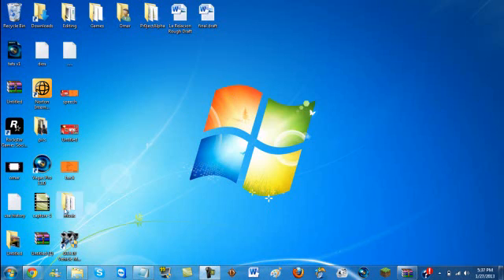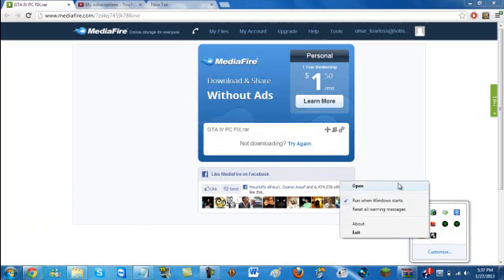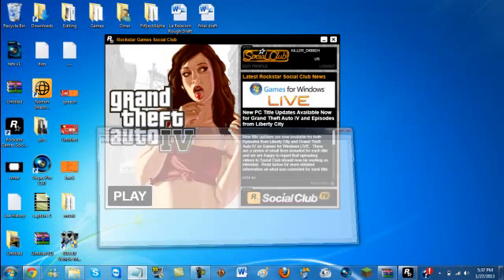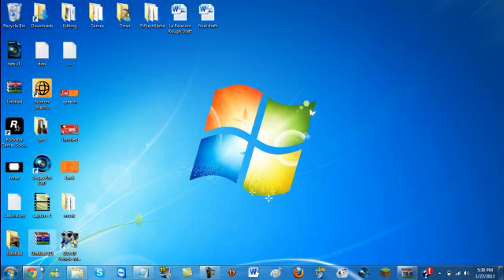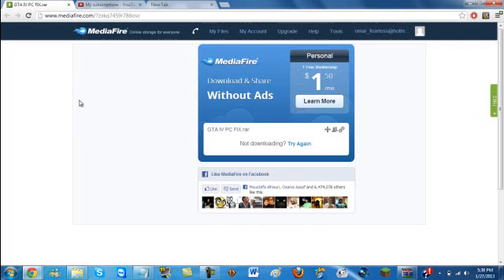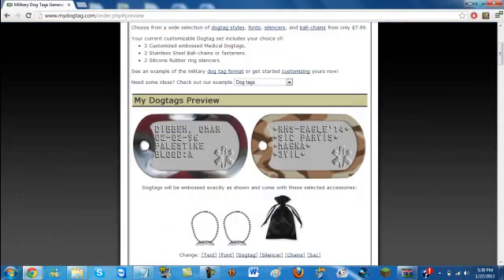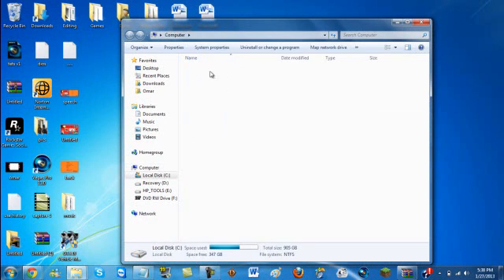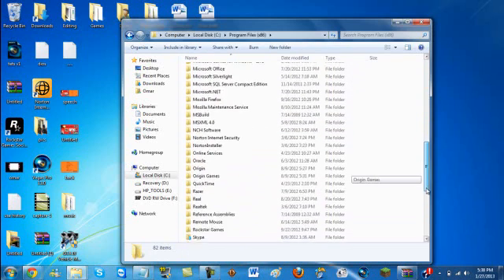How To Fix GTA IV FATAL ERROR WS10 (PC)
How to fix FATAL ERROR WS10 PC
New link thanks to @fail dude: